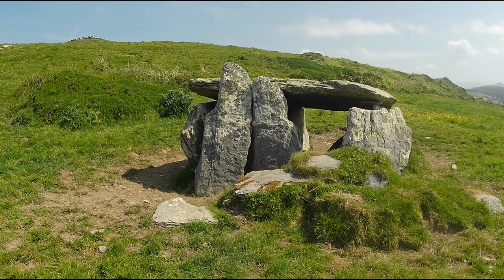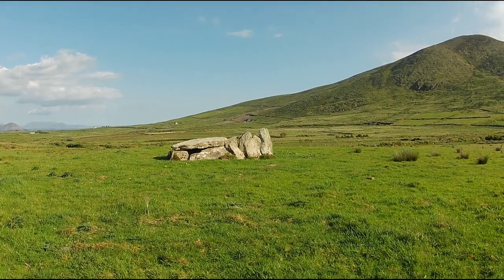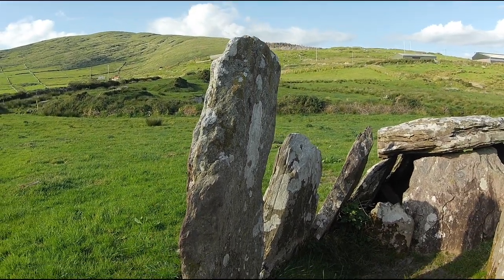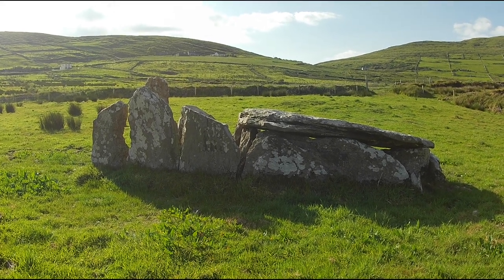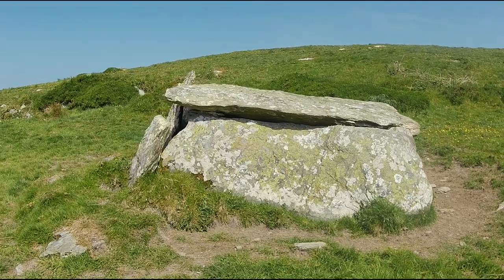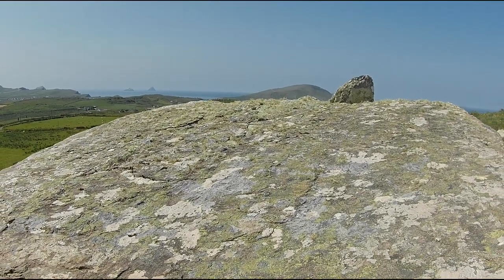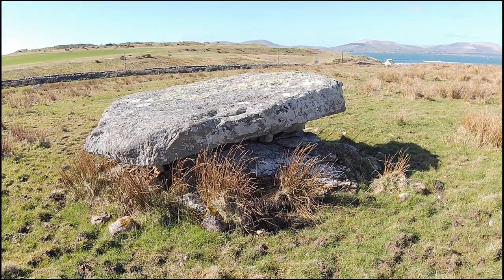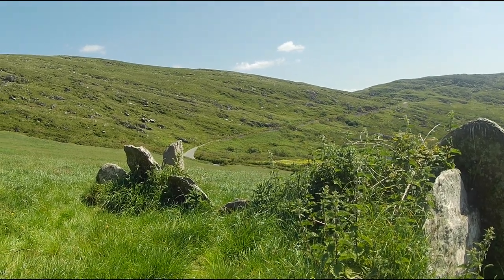Historic Ireland: Megalithic Tombs of Valentia and South Kerry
Valentia and the Skellig region of South Kerry have many megalithic monuments. This video looks at a number of tombs and possible tombs: the wedge tombs in Cool (Valentia), Coom (near Ballinskelligs), the Ballybrack Dolmen (near Waterville), and the Giant's Grave structure in Cull Buaine.

References
Murphy, Anthony, 2018. "The Beaker people and their replacement of Neolithic DNA - is this remembered in Irish myth?"
O'Sullivan, A. and Sheehan, J. 1996 The Iveragh peninsula: an archaeological survey of South Kerry. Cork University Press.
Stout, Geraldine and Stout, Matthew. "Early landscapes from prehistory to plantation." Atlas of the Irish Rural Landscape, 2011, Cork University Press.
de Valera, R. and Ó Nualláin, S. 1982 Survey of the megalithic tombs of Ireland. Vol. IV, Counties Cork, Kerry, Limerick, Tipperary. Dublin. Stationery Office.